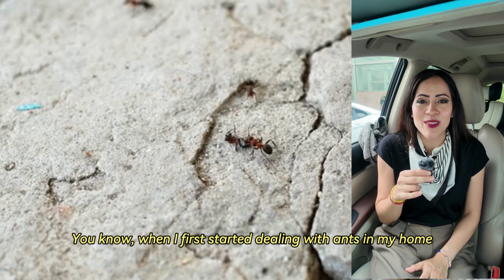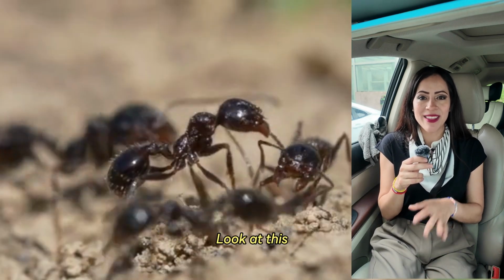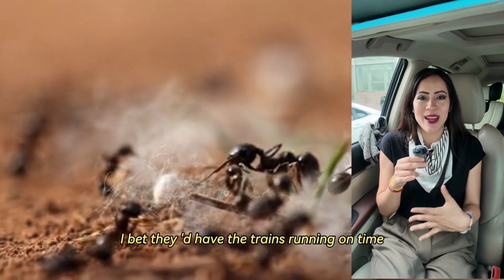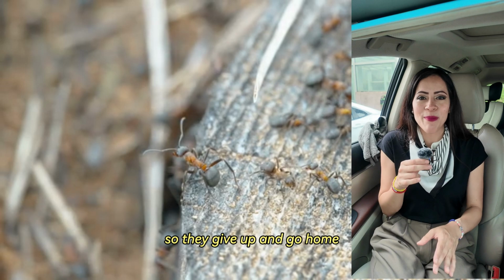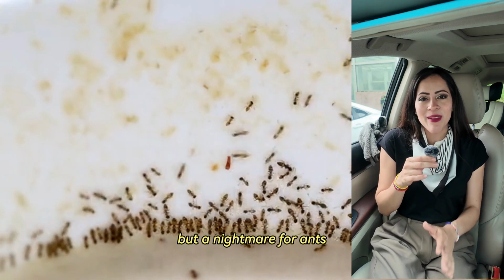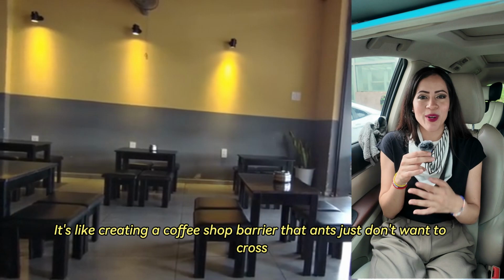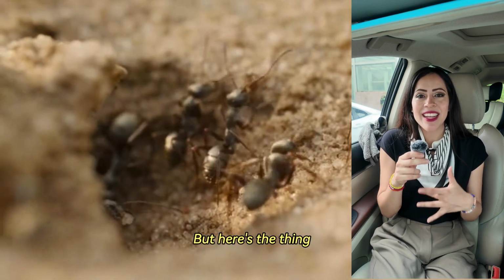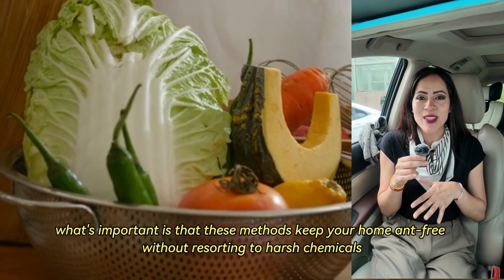how to get rid of ants in the house naturally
Ants can quickly become a nuisance, but you don’t need toxic chemicals to get rid of them. Discover natural remedies like spraying a vinegar-water solution on ant trails, using lemon juice to wipe surfaces, or sprinkling diatomaceous earth around entry points. Essential oils such as peppermint and tea tree can also repel ants effectively. Keep your home safe for your family and pets while maintaining an ant-free environment.
00:00 Introduction
02:23 Natural Methods to Get Rid of Ants in The House
04:51 Prevention is Always Better Than Cure
05:57 Outro